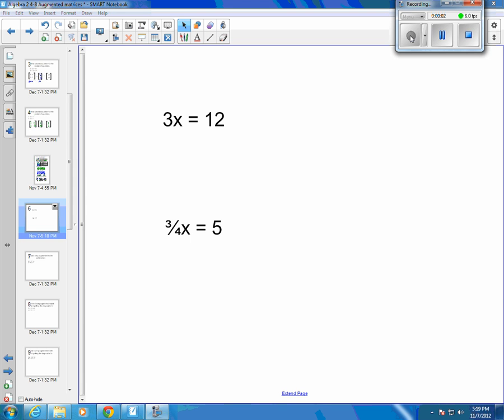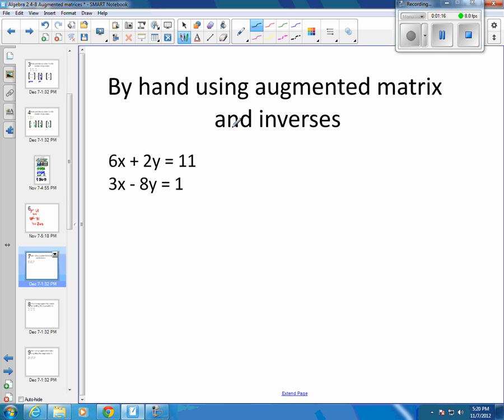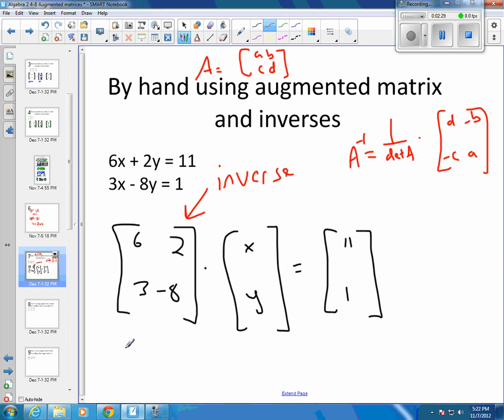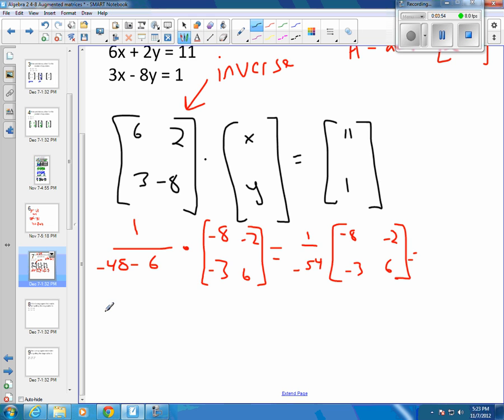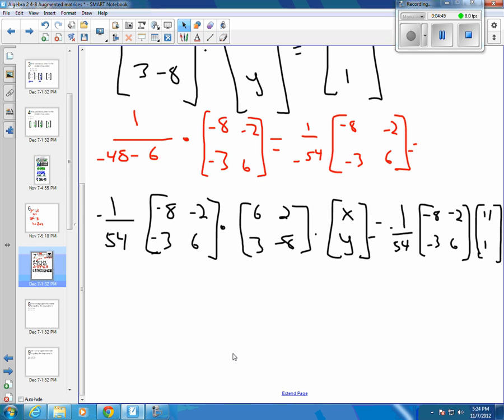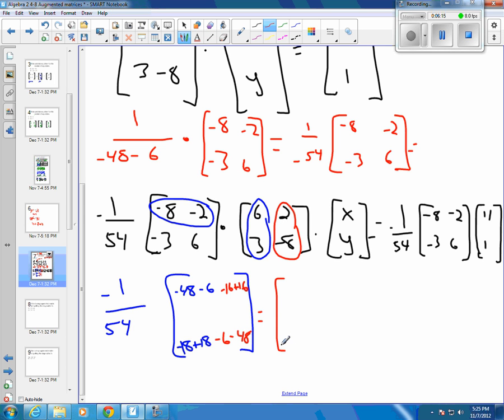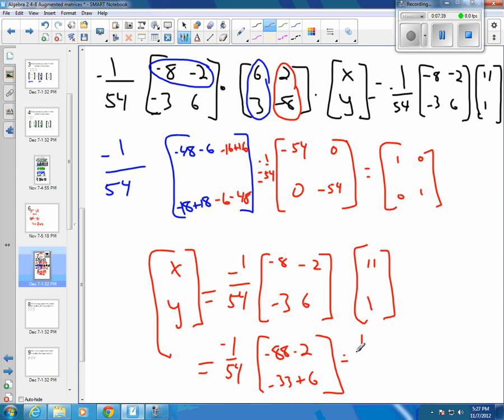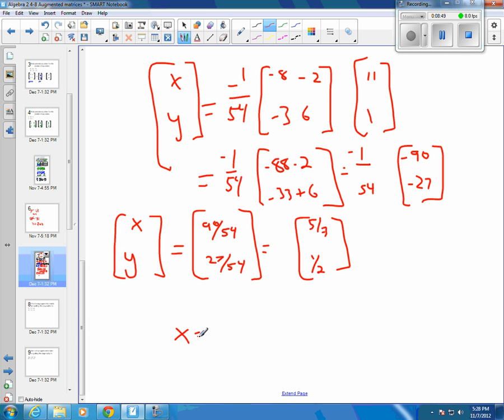Algebra 2 4 8c Solve system with inverse matrix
How to solve a system of equations using inverse matrices.